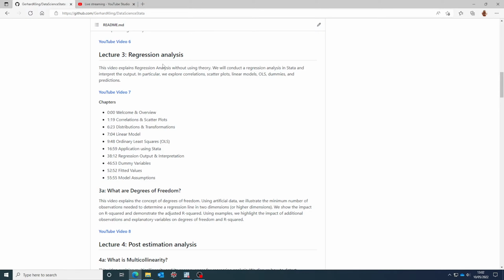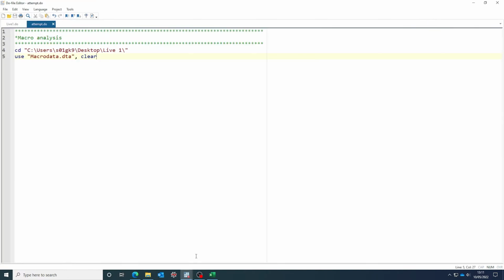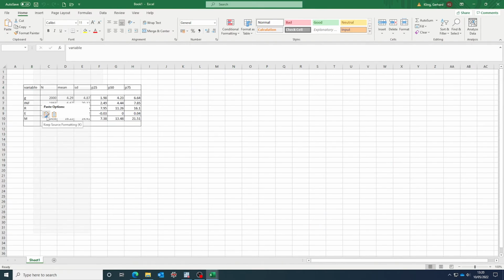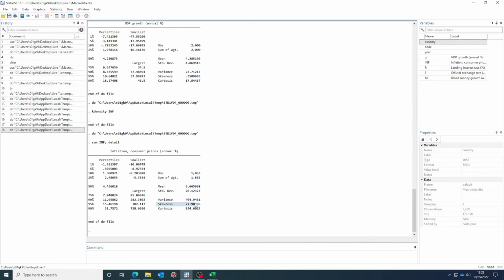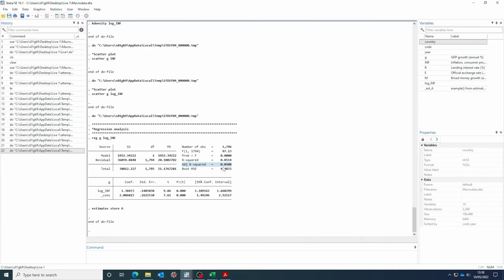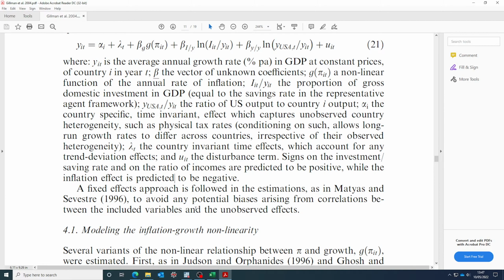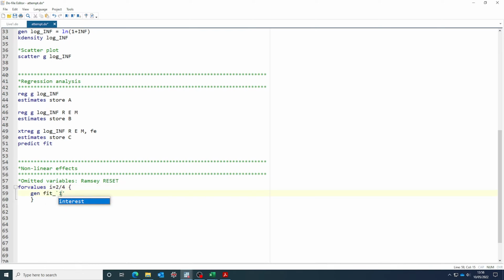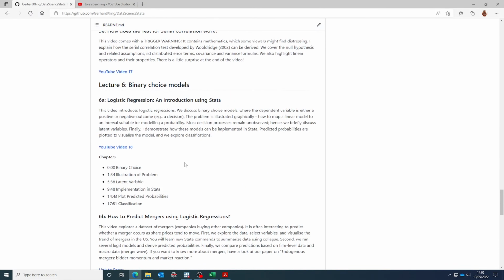Live Data Analysis using Stata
We discuss how to analyse a dataset using regression models. Each step of the process will be explained. This live event is suitable if you do not have any background in data analysis. All the material is on GitHub (link on channel pages). Please let me know if you want another live session on data analysis.